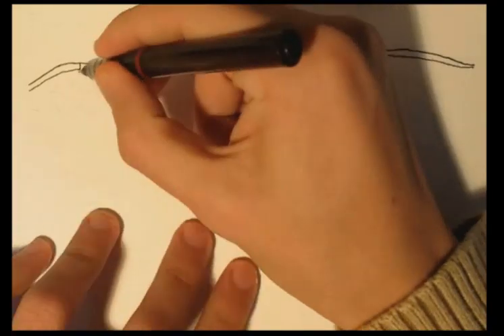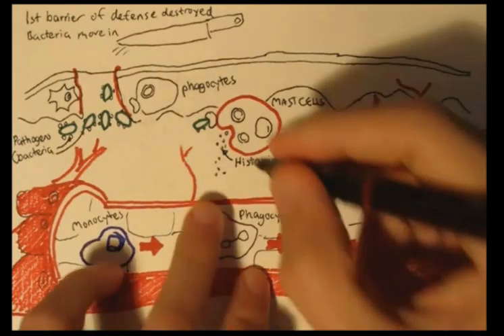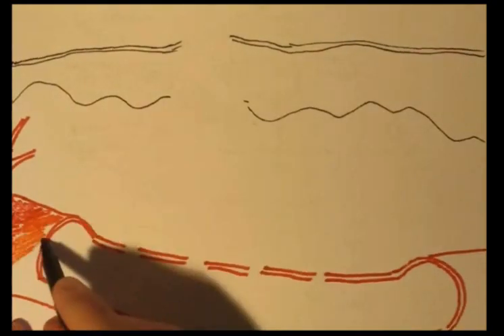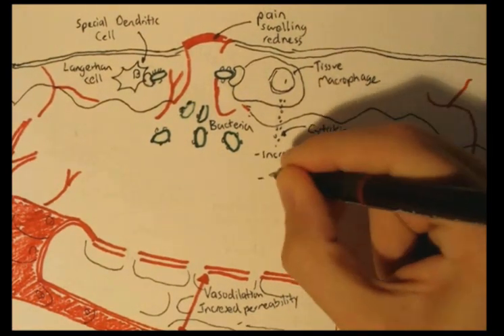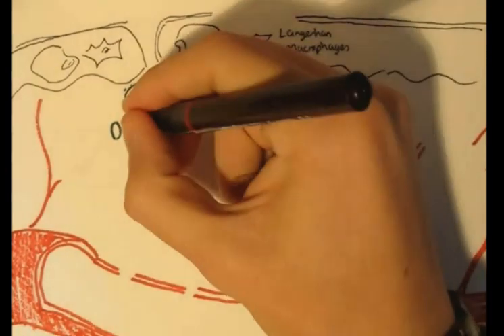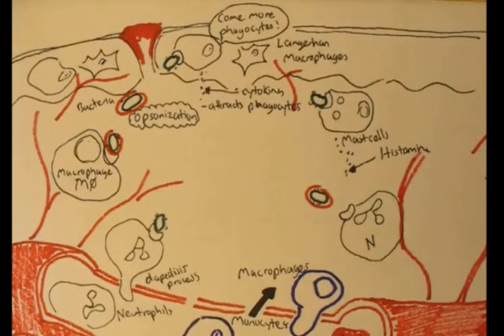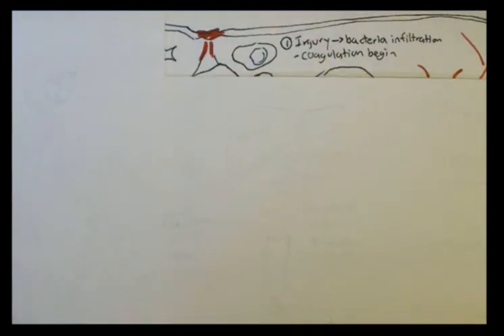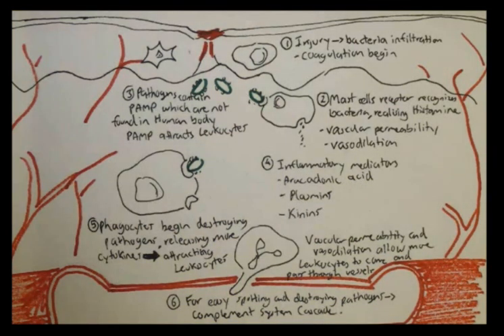Immunology - Innate Immunity (Inflammatory Response)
Explore the Innate Immune System and Inflammatory Response in this immunology video, covering first-line defenses, key immune cells, and cytokine signaling. Learn how the body mounts a rapid response to infection—essential knowledge for exams and clinical foundations.